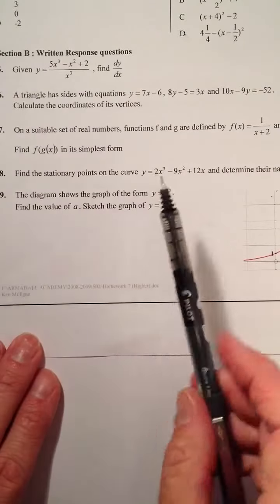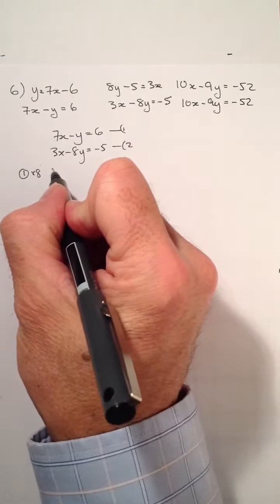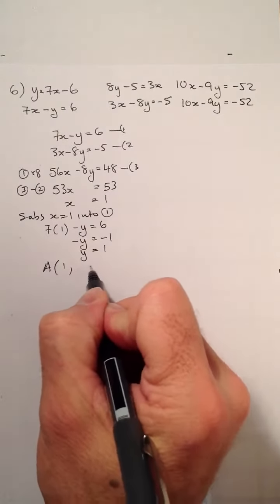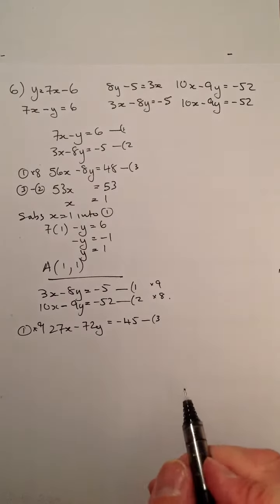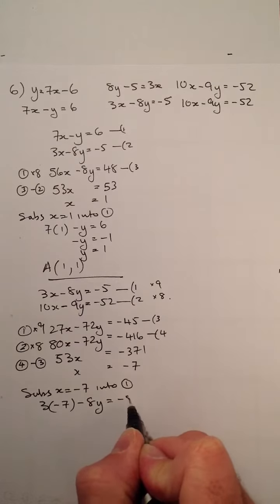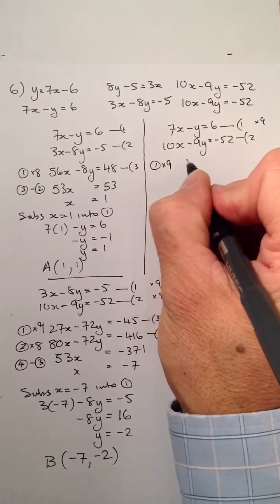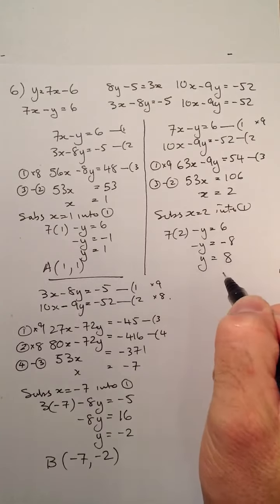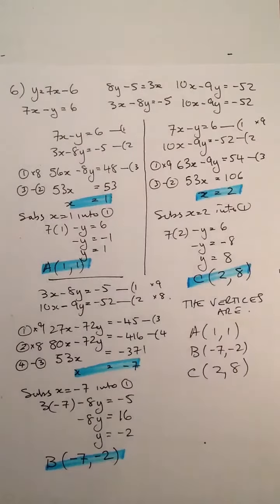Simultaneous Equations Hwk7 Q6 Higher